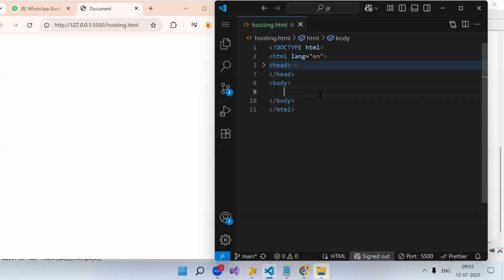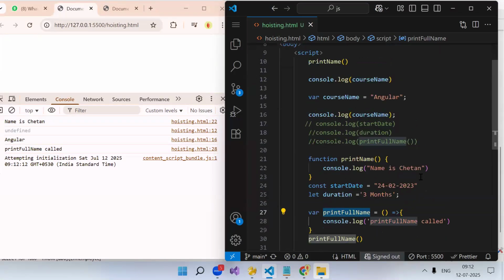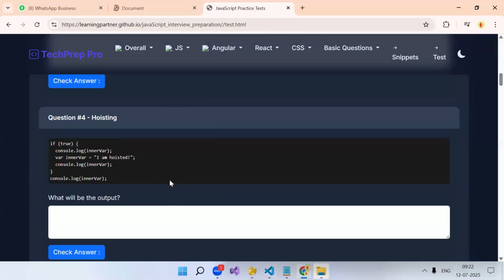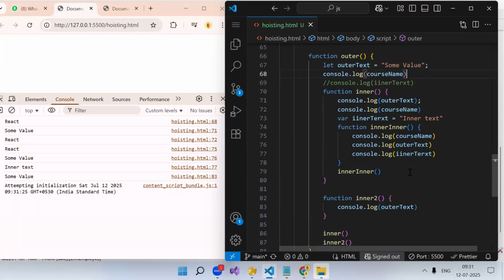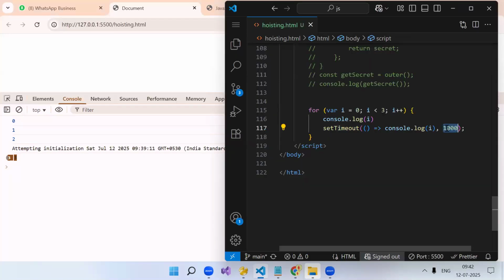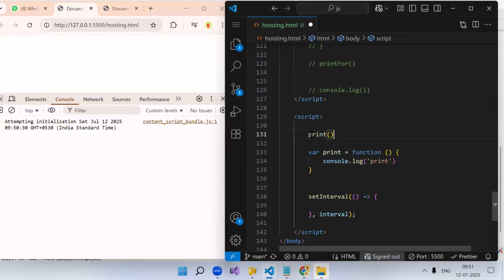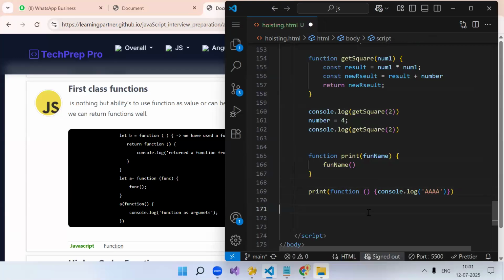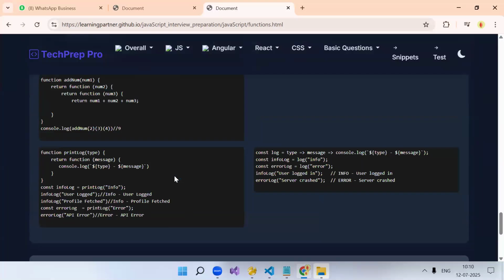B-30 Angular Recording | 12th July | JavaScript Interview | Hoisting | closure | functions